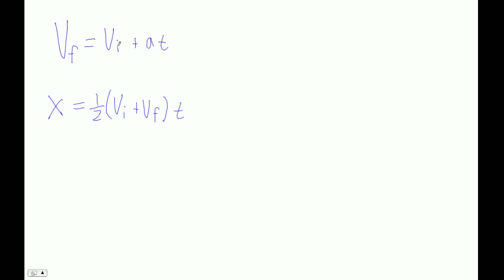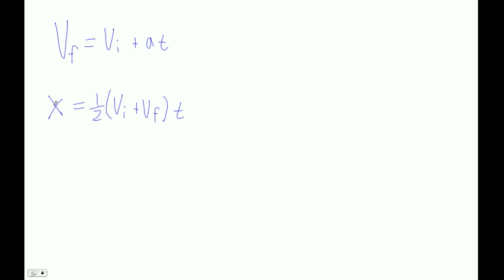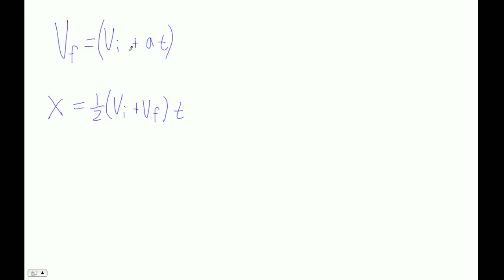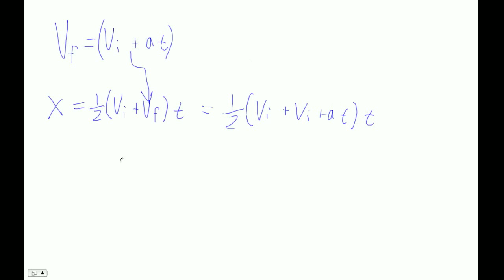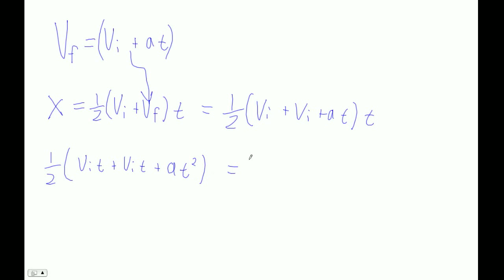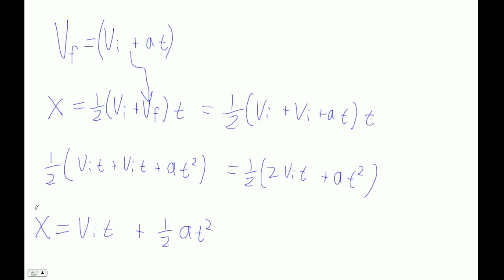HTPG02E How Far Part 1 No Vf